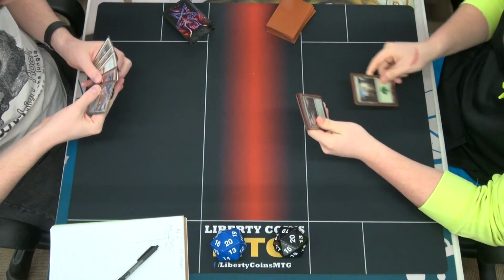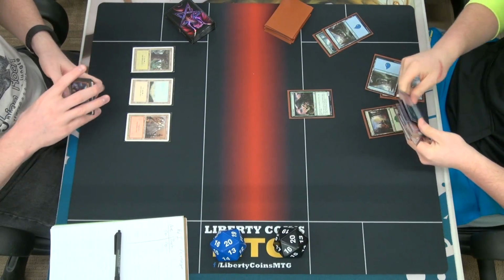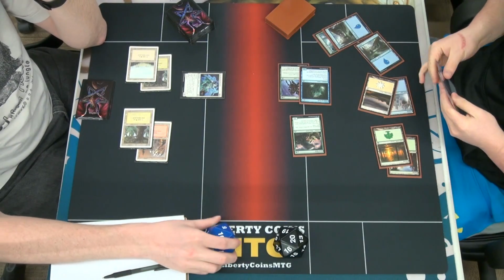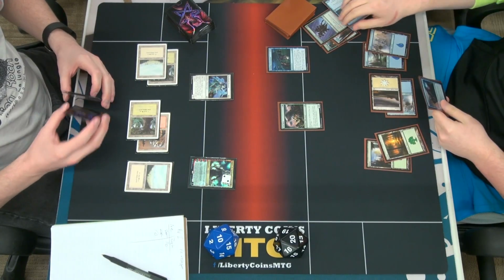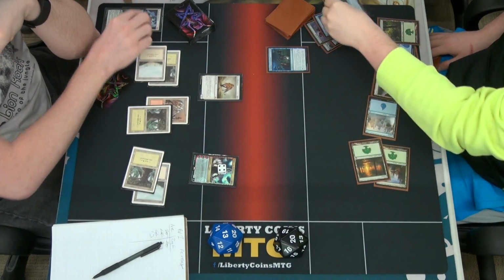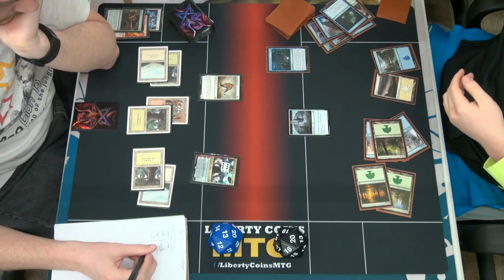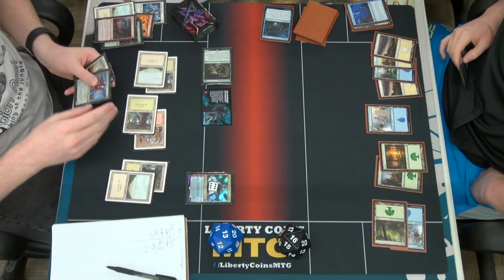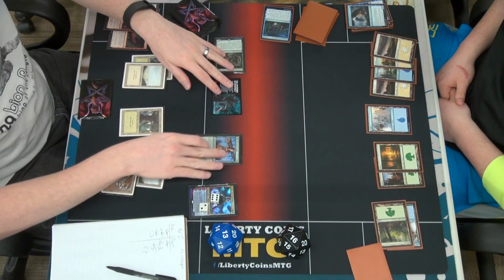Shadows over Innistrad Midnight Prerelease Devin Naya vs Zach Bant Game 1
Shadows over Innistrad Prerelease at Liberty Coins MTG.
This is a Regular REL event. We record videos to catch our mistakes, improve our game play, and of course provide some entertainment.